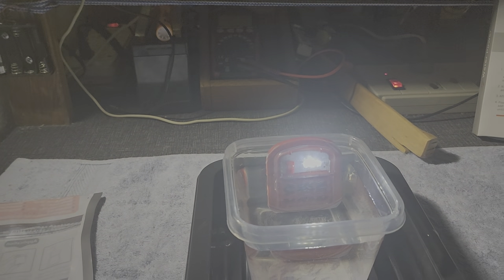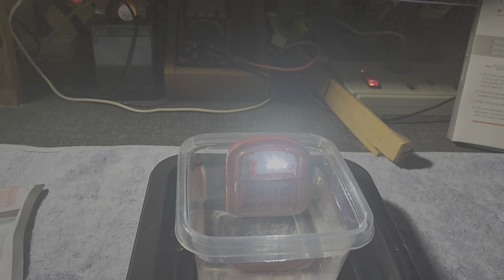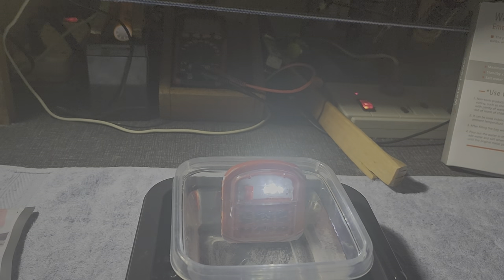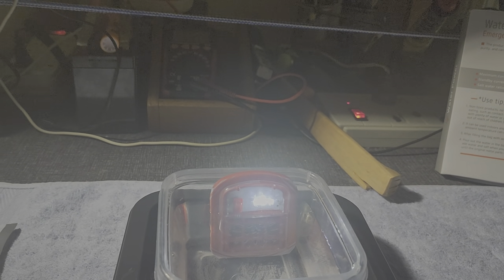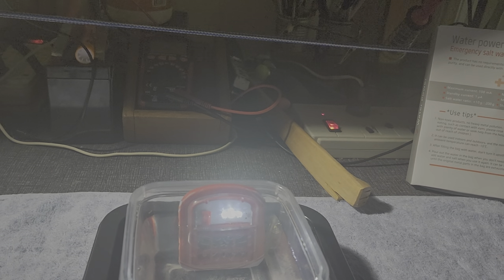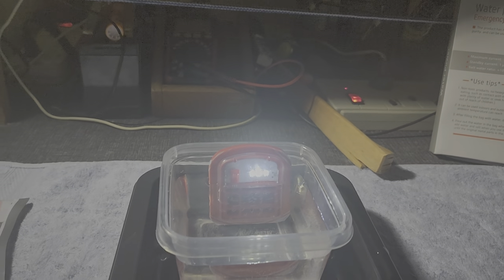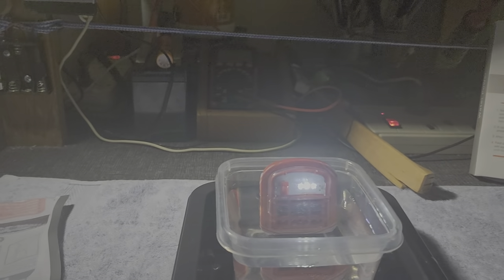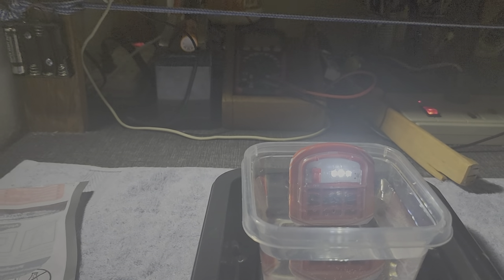Salt Water Lamp Concept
It demonstrates how to produce electricity by using water and salt.